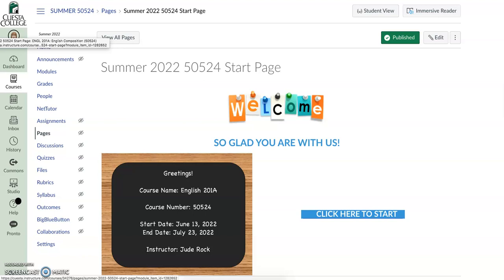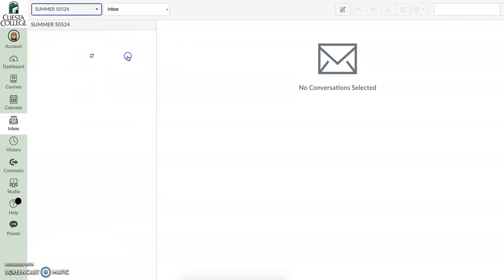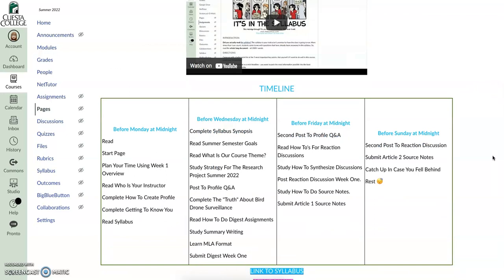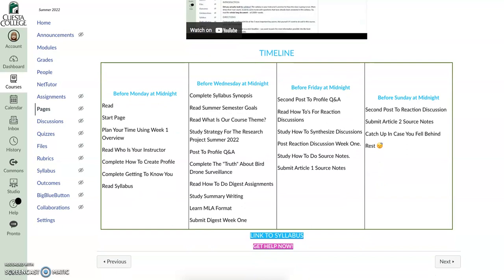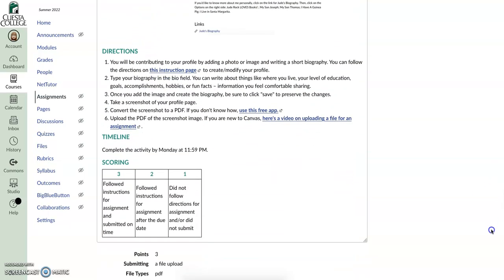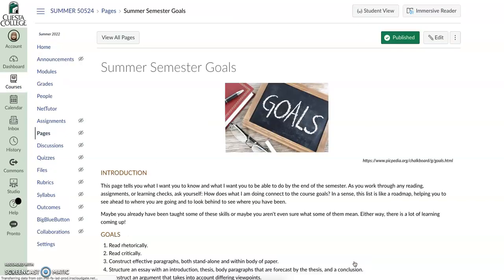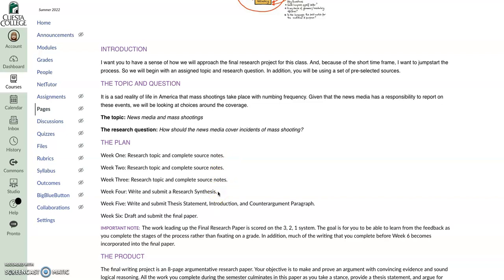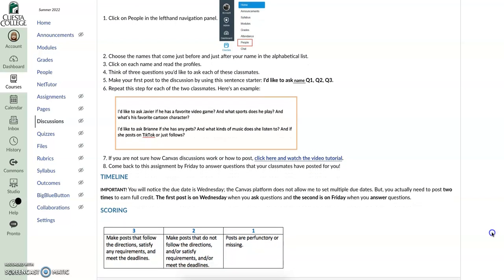Welcome Summer 2022